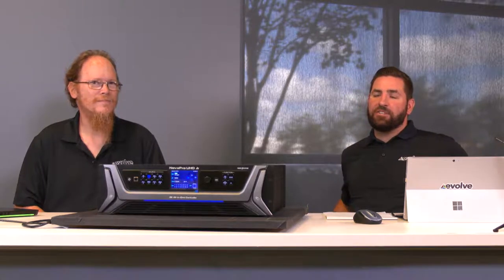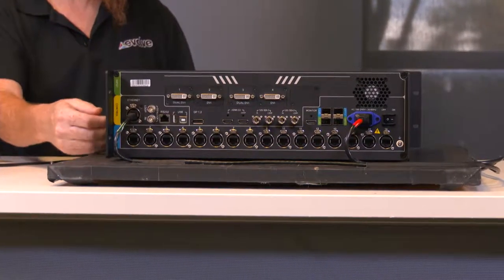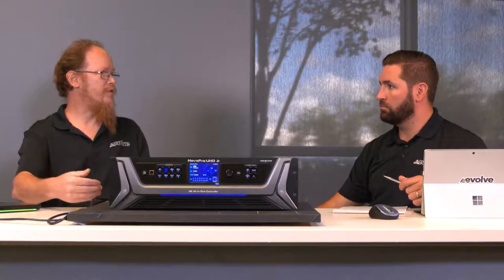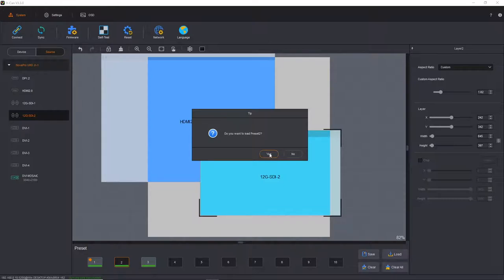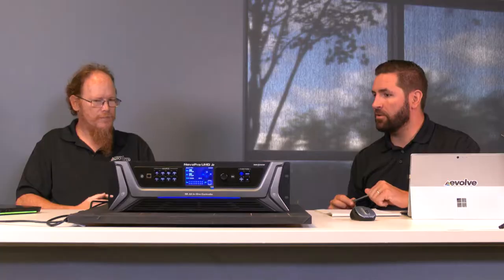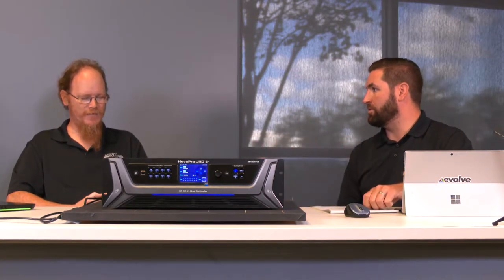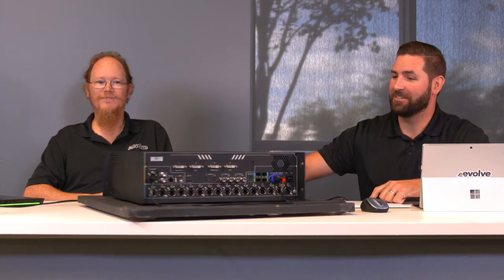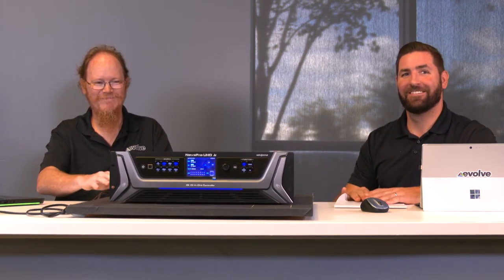UHD Jr Live Overview with Evolve solutionist George Ray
"It's a really nice, very cost-effective scaling processor for everything up to and including 4K." Evolve Solutionist George Ray and Director of Sales Justin Mack Talk about the new NovaStar UHD Jr.